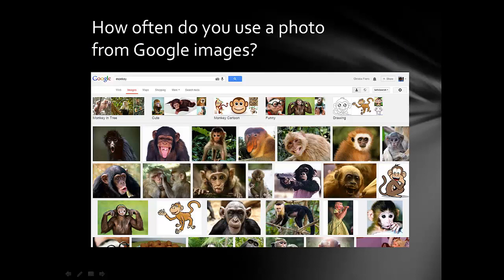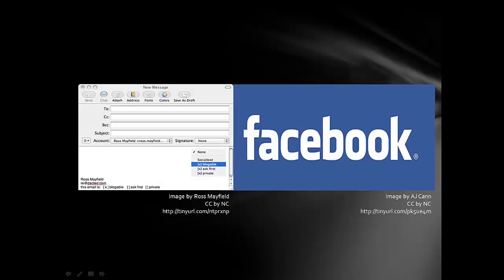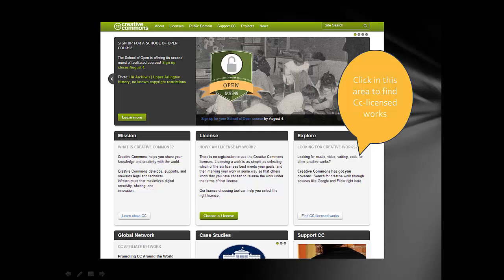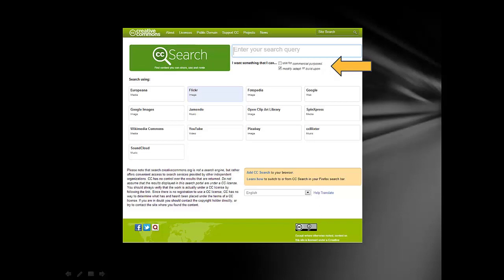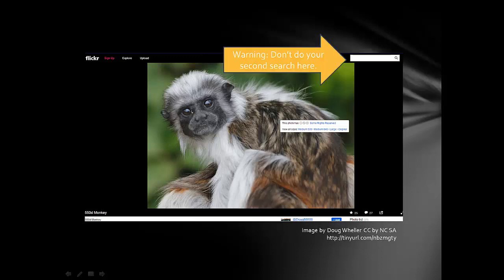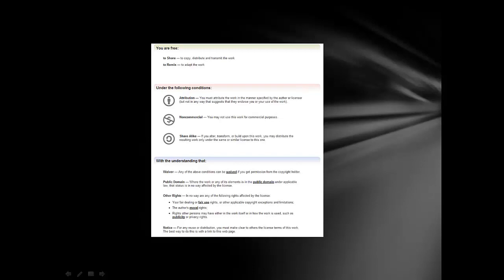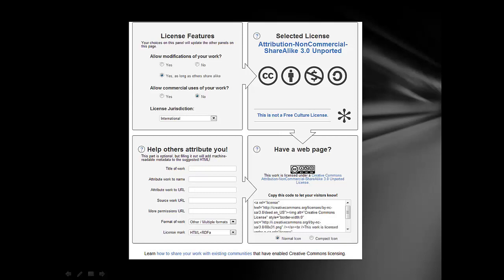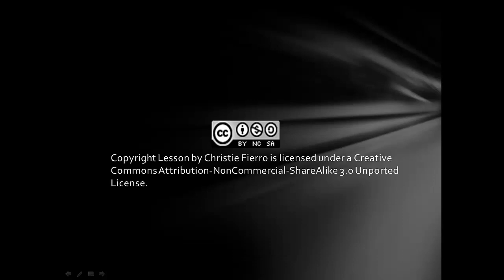Copyright Lesson - a tool for teachers